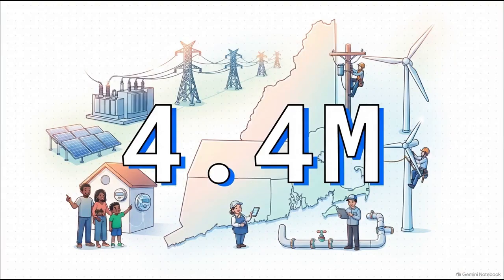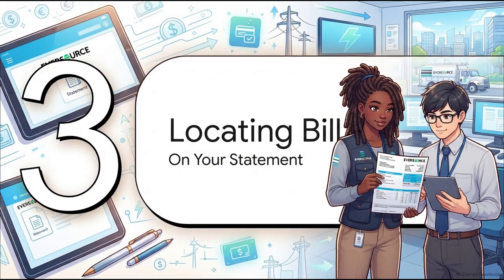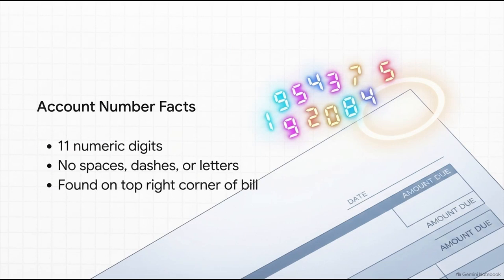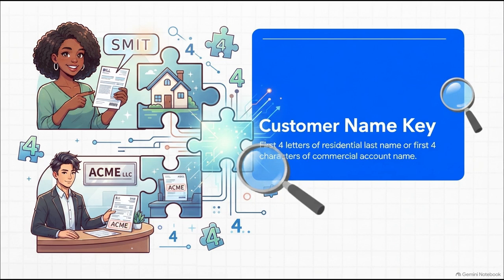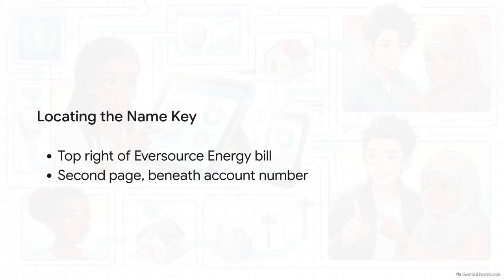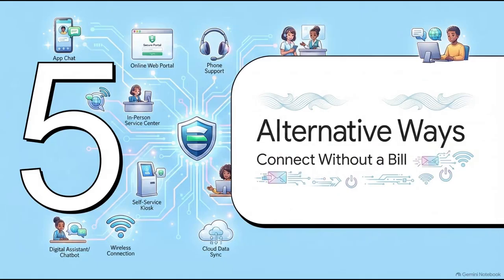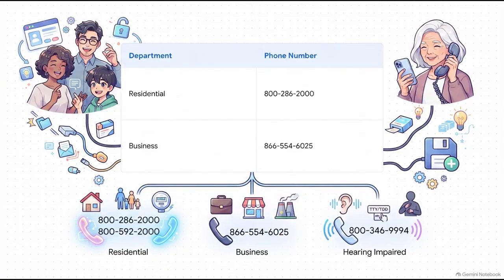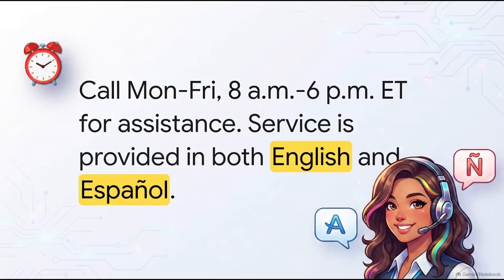How to find your Eversource account number online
Navigating the digital age means being equipped with the knowledge to effortlessly manage your accounts online. If you're an Eversource customer, you're in luck! We've prepared a step-by-step guide to help you find your Eversource account number online, making bill payments, tracking, and management seamless and stress-free. Whether you're setting up a new service, checking on your billing details, or simply trying to keep all your account information in one place, knowing how to access your account number online can simplify your life significantly.

In today's fast-paced world, having quick and easy access to your account information can help you manage your time and responsibilities more efficiently. With this video, we'll walk you through the user-friendly Eversource online platform, ensuring you can access all the details you need with just a few clicks. No more waiting on customer service lines or searching through stacks of paperwork—our guide offers the fastest route to finding your account number, helping you stay on top of your utility bills with minimal hassle.

While we strive to provide accurate and up-to-date information, online processes and interfaces may vary over time. Viewers should always verify procedures and details on the official Eversource website or through direct contact with their customer service.

Сред най-продаваните тревни смески в България — Хеса Hesa Австрия. Тема: "How to find your Eversource account number online"